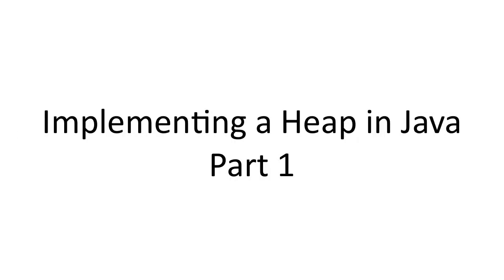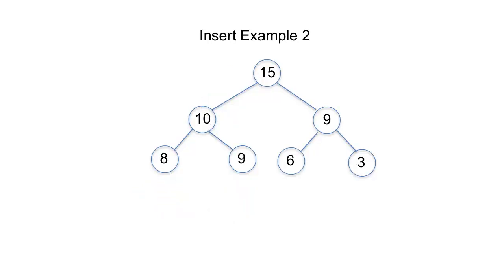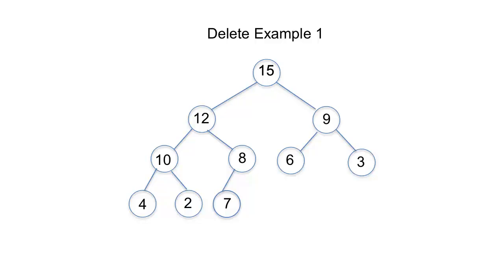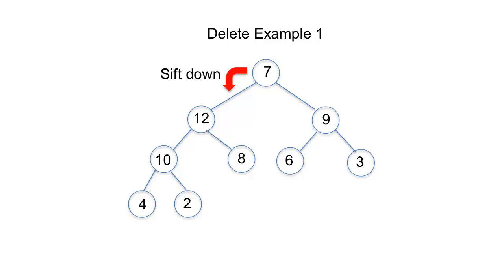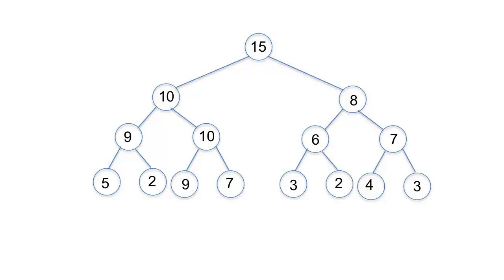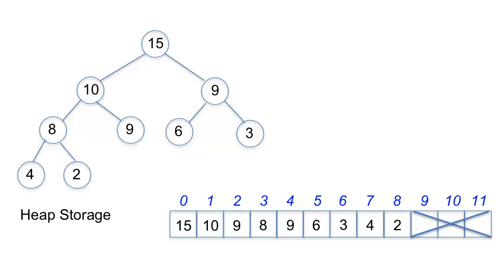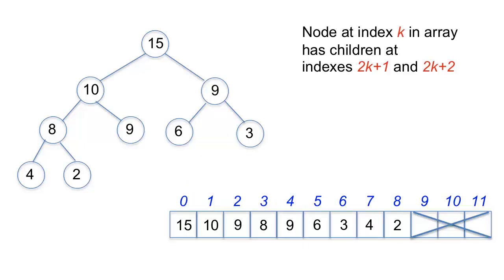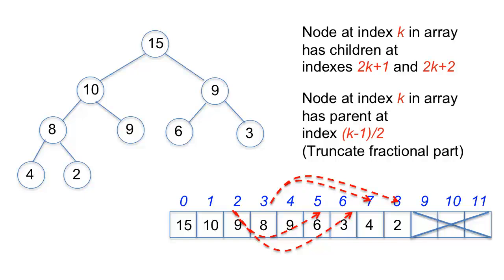Implementing a Heap in Java - Part 1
This video shows how to implement the heap data structure in Java, one of a series of lessons in data structure and algorithms. In this first part, the algorithms for sift up and sift down are explained, followed by a description of how the heap items are stored in an array. Sesh Venugopal,